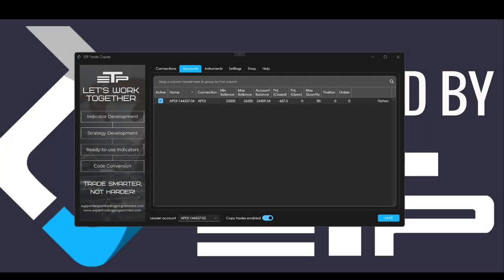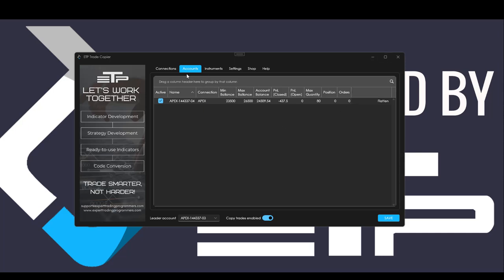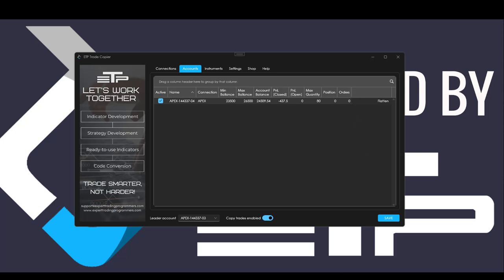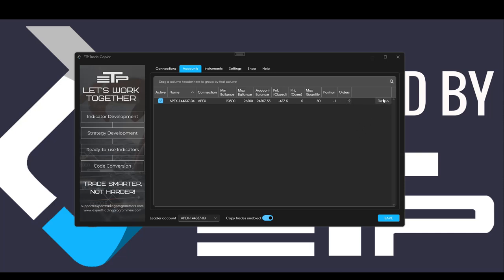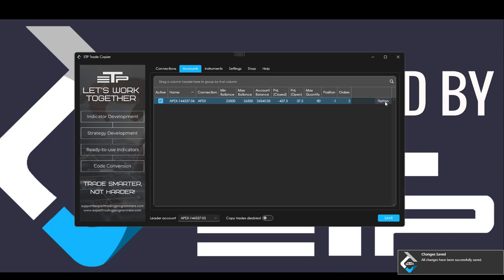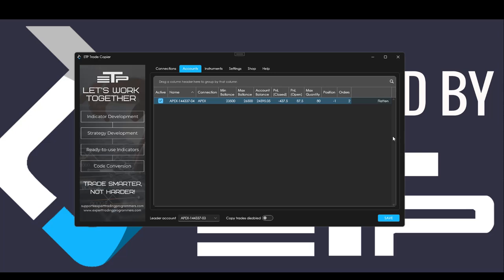Trade Copier Upgrade: New Account Features and Bug Fixes V2.1.0.0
Welcome back to 'Mastering Trade Copier.' In this video, we dive into the latest Trade Copier upgrade, showcasing new features in the 'Accounts' tab and key bug fixes.

New features include:

1. Added Account Ballance column to Accounts Tab
- Displays the account balance as served by the Broker
2. Added Closed PnL column to Accounts Tab
- Displays the closed profit and loss for the current trading session as served by the Broker
3.Added Open PnL column to Accounts Tab
- Displays the open position(s) profit and loss as served by the Broker
4. Added Position column to Accounts Tab
- Displays the open position(s) as served by the Broker
5. Added Order Count column to Accounts Tab
- Displays the number of open orders as served by the Broker
6. Added Flatten All button to Accounts Tab
- This button closes all open positions on the account and cancels all unfilled orders

Issues Fixed:
- Fixed orders not deleting when copying from normal to micro and vice versa
- Fixed mapping for GC and MGC not working at all
- Fixed RTY not being able to be mapped to M2K and vice versa
- Fixed Instruments tab not being saved
- Fixed favorite instruments not being remembered
- Fixed assigned instruments not being remembered
- Fixed connect on start-up not working for more than 1 connection